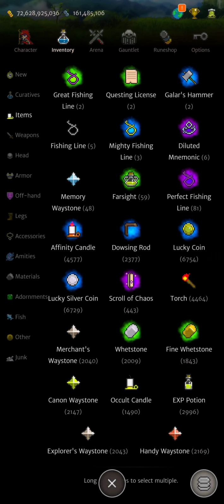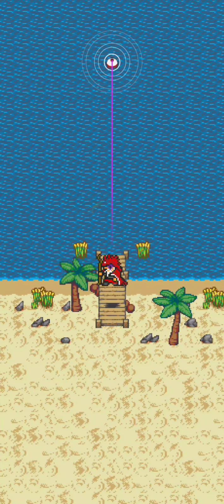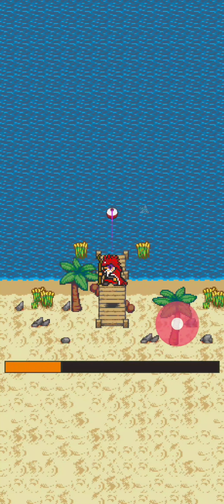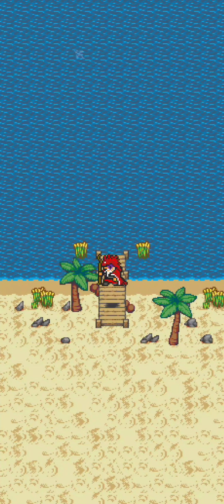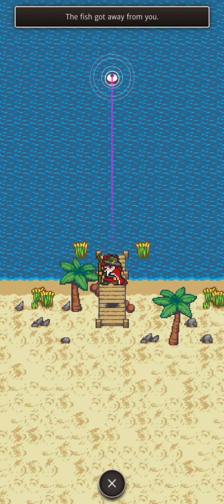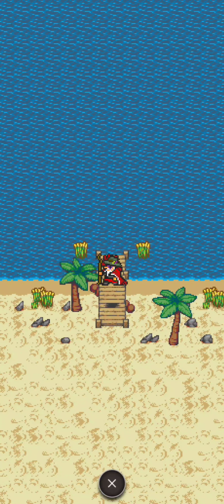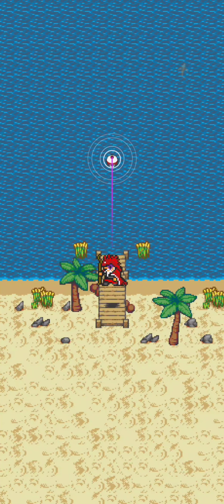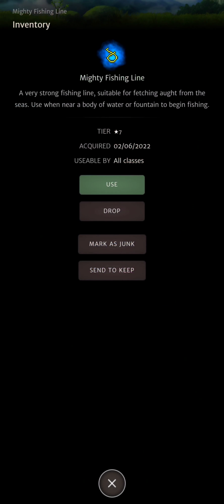Orna - 3.3 Preview - It's Time To Fish!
Hi everyone, this is a preview of the coming fishing minigame redesigned with the version 3.3 of Orna 🎣🐟

Thanks to Northern Forge team for allowing me to test the preview and recording it

Let me know what do you think, and you have any questions about it I'll try to reply if I can!

Video with commentary, sorry if some parts are not super clear, I'm not a native-english speaker 😊🇮🇹

P.s. tried to be a bit creative with this intro, but I'm not that good.. I think I should get some intros lessons from Shabbash and Dangy 😁